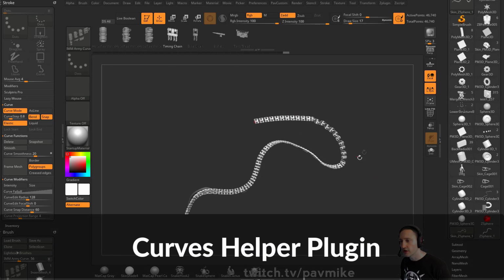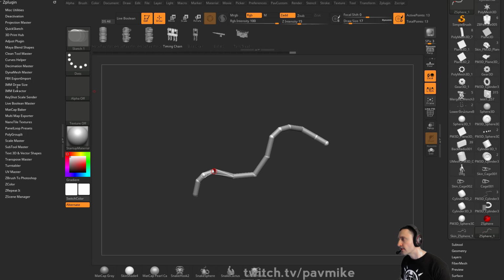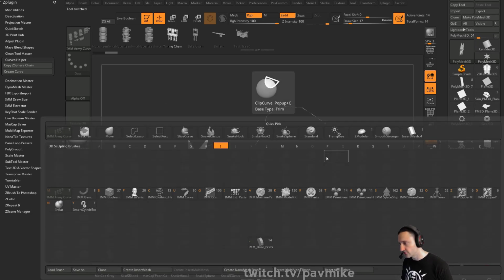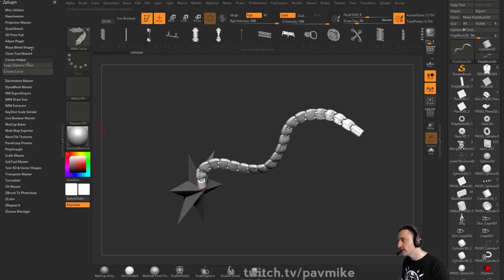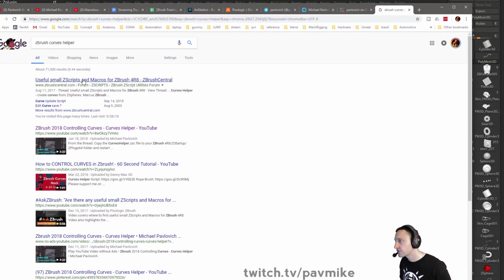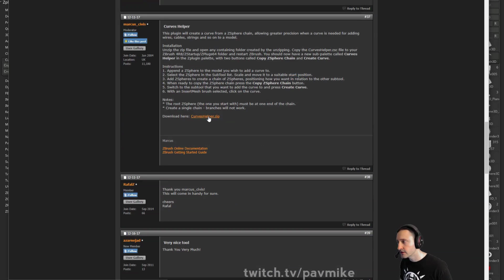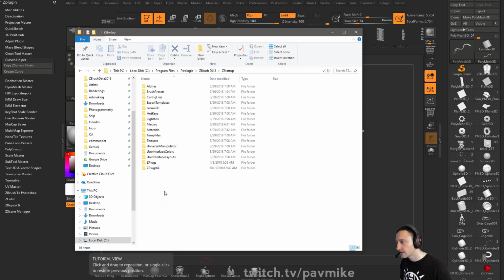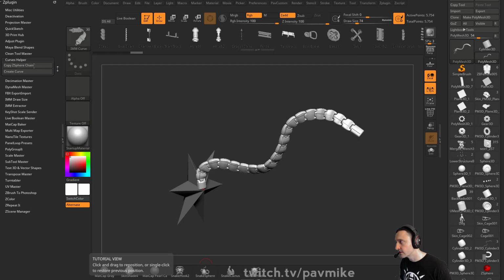086 ZBrush Curves Helper Plugin